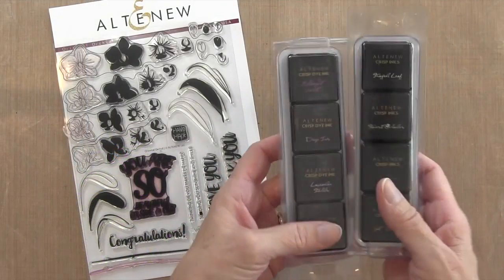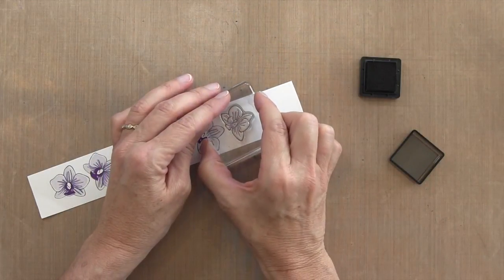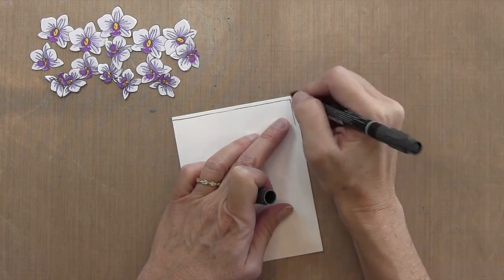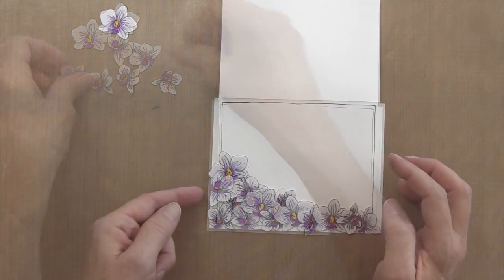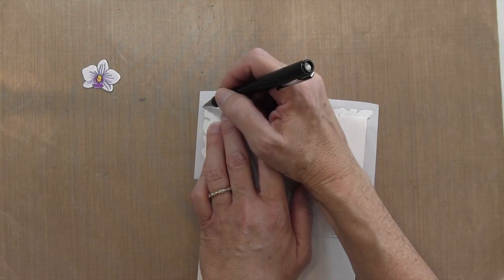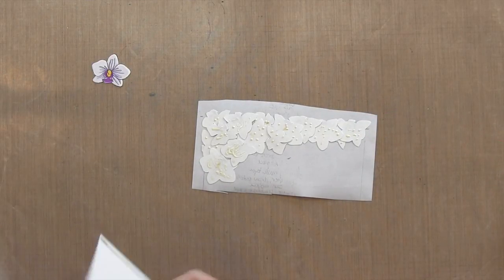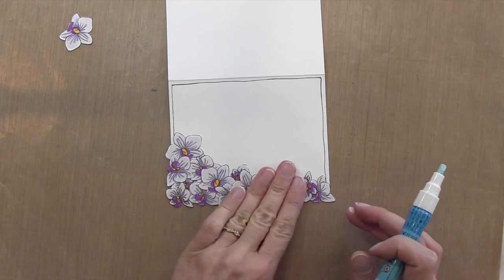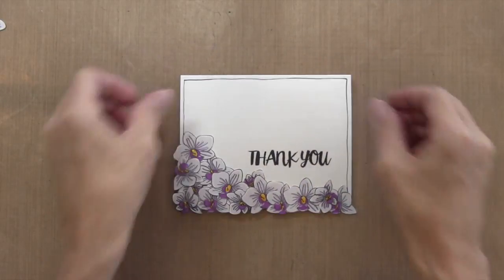Pile of Flowers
Visit my card-making blog for details and a list of supplies